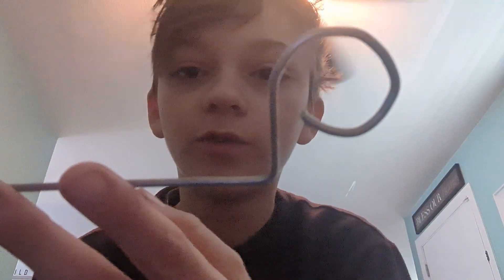how I made my arm rod and I reviewed it